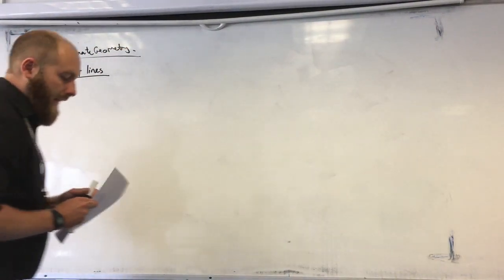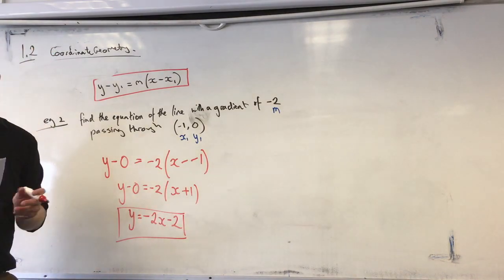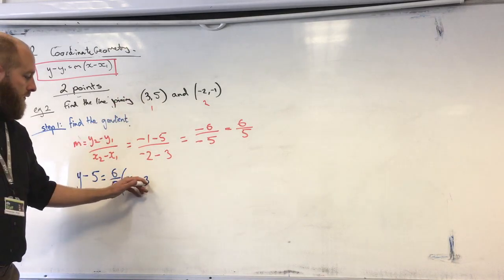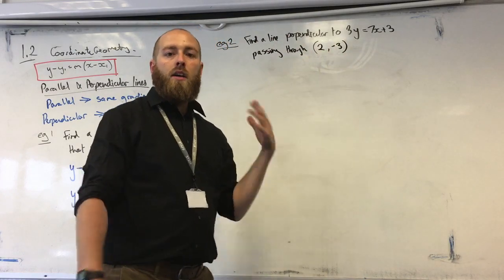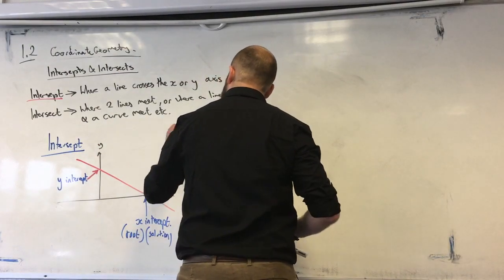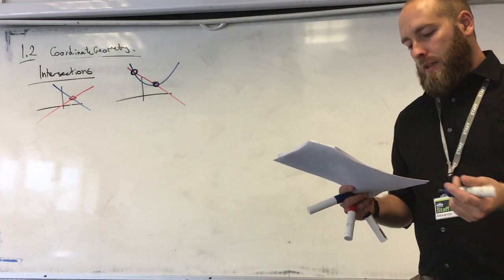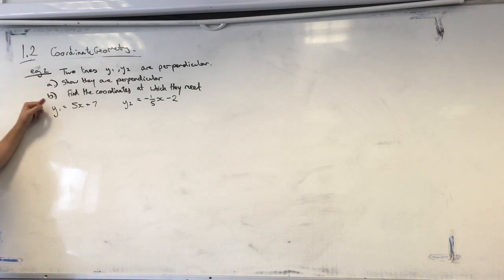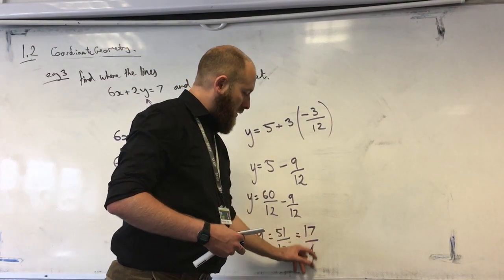AS Maths 1.2 Coordinate Geometry - Equations of Lines, Parallel & Perpendicular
*Intercepts

Excuse my dodgy spelling at @16:15, it had been a long recording session!!!